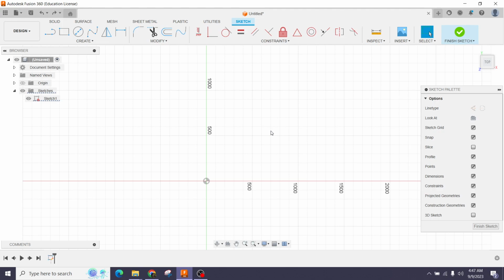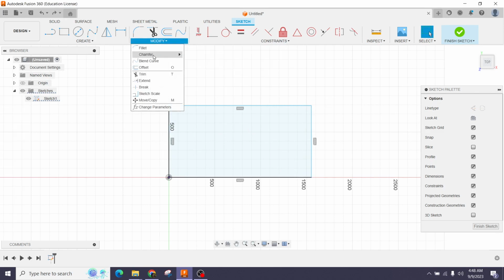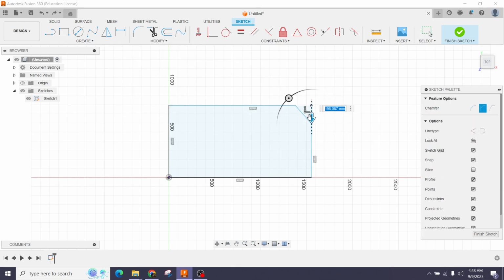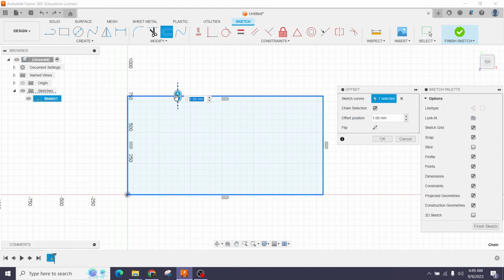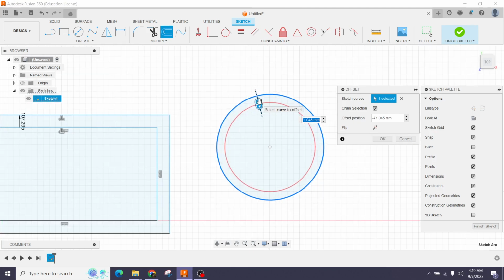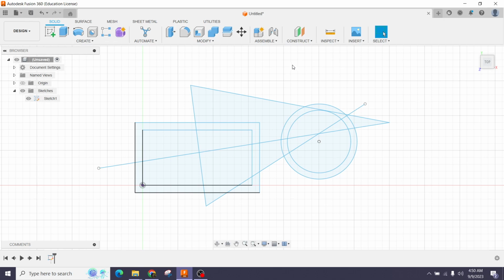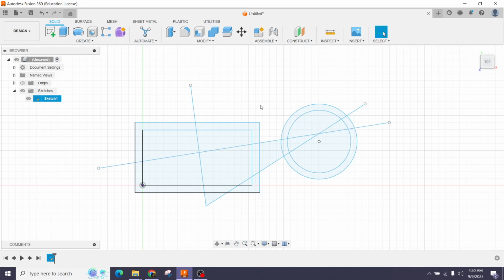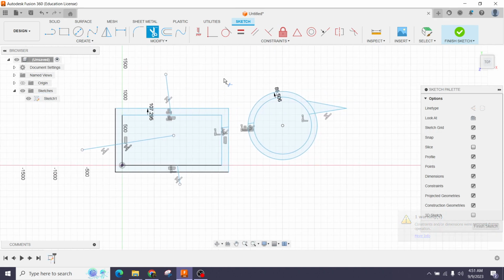Fusion 360 - Essential Training | Basic Sketches - Part 05 | Fillet Offset Trim